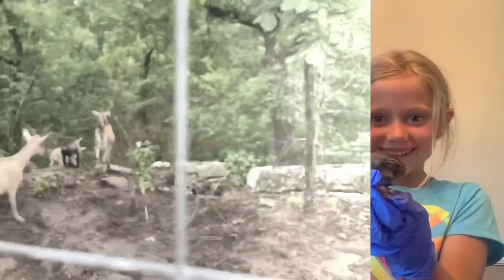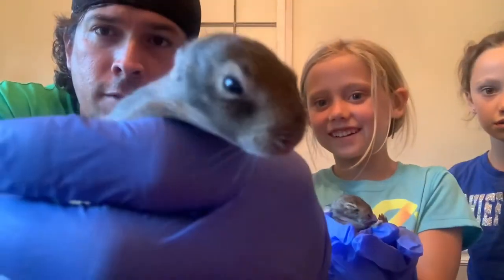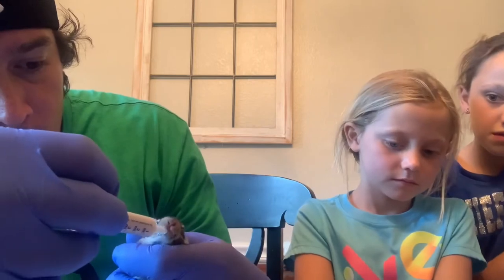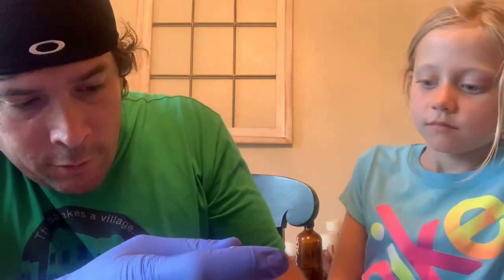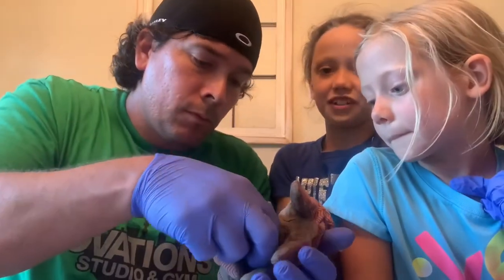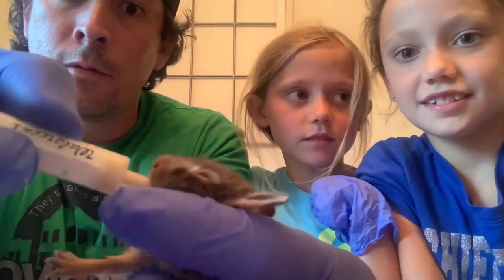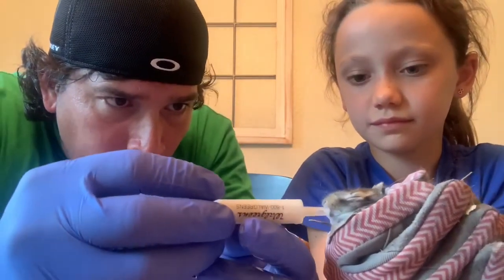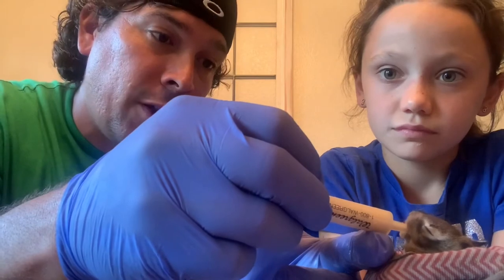Wild Bunny Feeding: Rescue Ranch Pt. 2.5 -- How to feed wild rabbits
The Wild Rabbit Bunny Rescue continues! Josh and Reagan feed the wild bunnies and give advice to anyone who needs to step in and rescue wild rabbits.

When should you rescue wild rabbits?
What do you feed rescued bunnies?
How much do you feed baby rabbits?

Note: Porter Valley Ranch is not a licensed animal doctor. You should consult a vet before attempting to rescue wild animals.